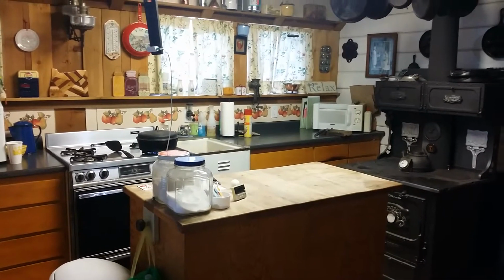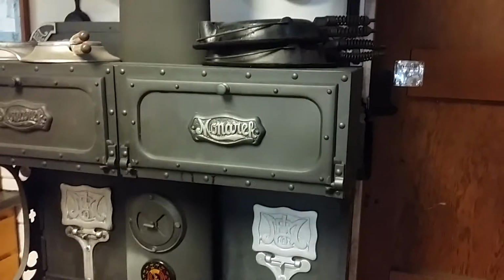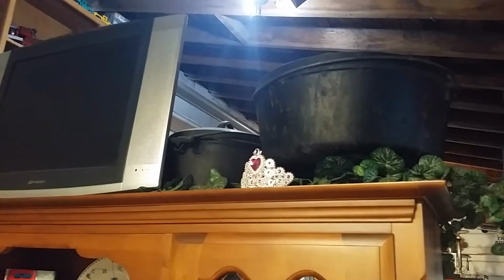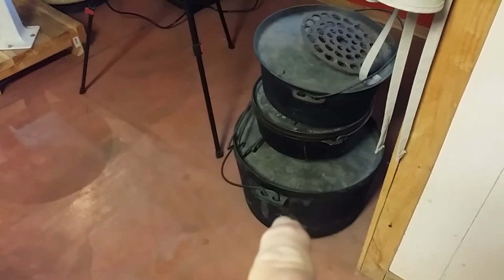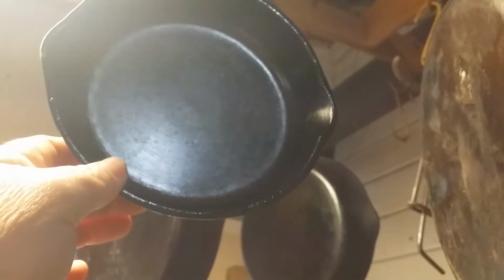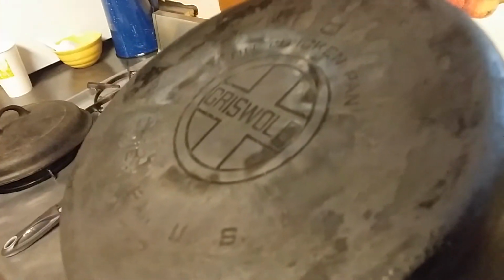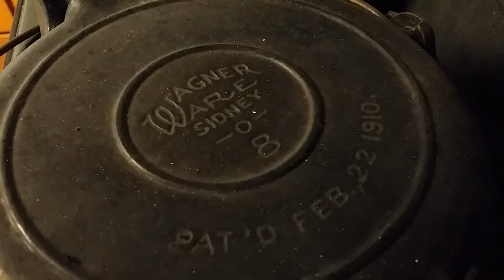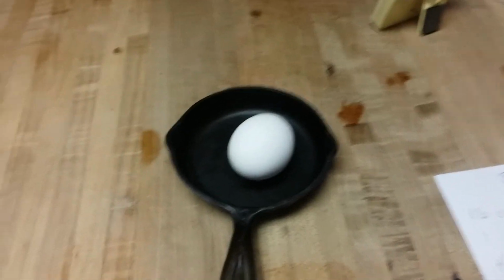Tour my Country Barn Kitchen, my Monarch Wood burning cookstove, & cast iron Skillets Dutch Ovens.